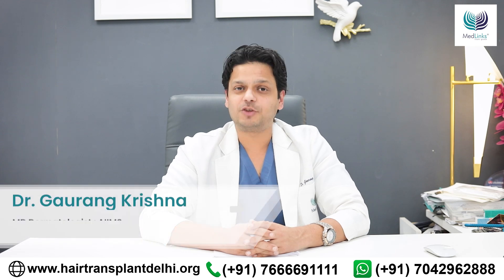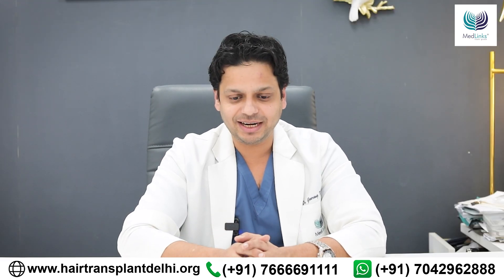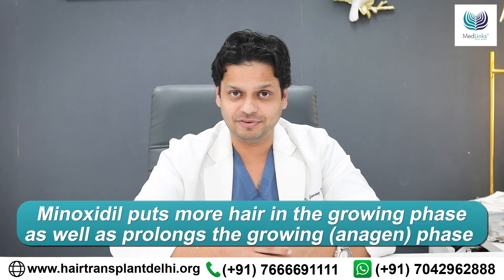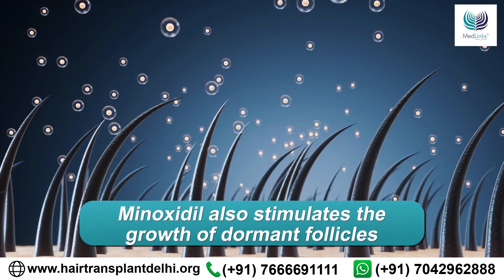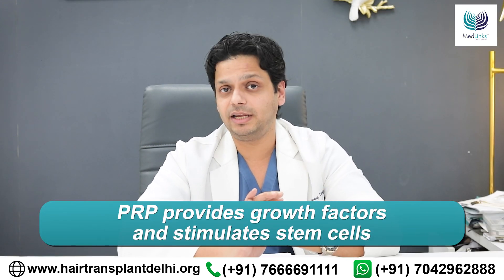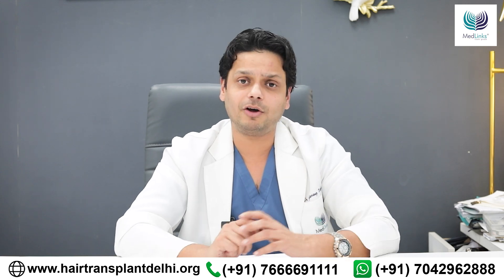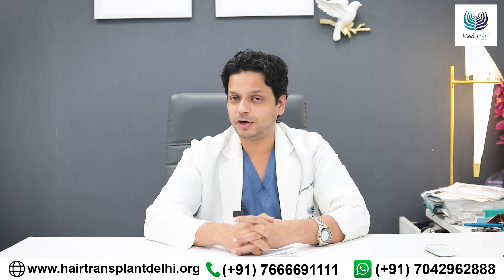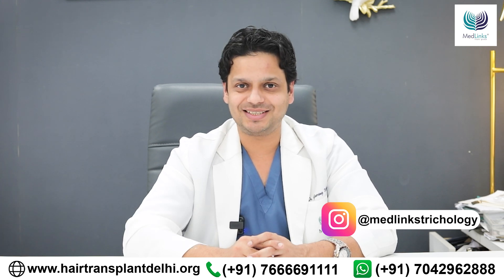PRP vs Minoxidil Which is Better? | Dr. Gaurang Krishna | Delhi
Namaskar dosto! Aaj hum ek Important sawaal par baat karenge - PRP vs Minoxidil aur kya hum inhe saath mein istemal kar sakte hain? Baat karenge Dr. Gaurang Krishna se, jo Delhi se hain aur yeh sawaal ka jawab denge.

Is video mein hum jaanenge ki PRP (Platelet-Rich Plasma) aur Minoxidil dono kaise kaam karte hain aur kis tarah se ye balon ka girna (hair loss) ko rokne mein madad karte hain.

Dr. Gaurang Krishna hamen batayenge ki kya dono ko ek saath istemal karna sahi hai aur kya precautions hain. Ye jaankari aapke liye khaas mahatvapurn ho sakti hai agar aap bhi balon ke girne ki samasya se pareshan hain.

00:00 - Does PRP better than minoxidil?
00:23 - What is PRP (Platelet-Rich Plasma)
1:07 - What is Minoxidil
1:03 - What does minoxidil do?
2:40 - Can we use PRP and minoxidil together?
3:09 - Minoxidil and PRP side effects
4:01 - How to use PRP and Minoxidil
4:57 - Best Dermatologist in India

👩🏻‍⚕GET TO KNOW US!
📍 MedLinks - Best Hair Transplant clinic
A-1/304, Safdarjung Enclave, Dist.- South West Delhi, New Delhi, India- 110029

🚩 About MedLinks Hair Transplant Clinic-
The Best Hair Transplant Clinic in India:
MedLinks Hair Transplant Clinic has been awarded as the best hair transplant clinic in Delhi NCR on numerous occasions. Based in Delhi and Gurgaon, we have a team of world-renowned doctors who are widely known to carry out the best hair transplants in India. Our surgeons are internationally trained in performing hair restoration surgery. We have expertise in performing various procedures including FUE hair transplant, FUT hair transplant, etc. Dr. Gaurang Krishna, the co-founder of MedLinks Hair Transplants, also pioneered the PERFECT-i hair transplant procedure that ensures faster results.

Being a top hair transplant clinic in India, we aim to deliver the best results to our patients. We use the latest equipment and innovative technologies that ensure the most natural and desirable results. We also follow the best hygienic practices to provide our patients a comfortable experience.

Dr. Gaurang Krishna(MD)- Consultant Dermatologist & Best Hair Transplant Surgeon.
Get premium skin treatment from the top dermatologists.